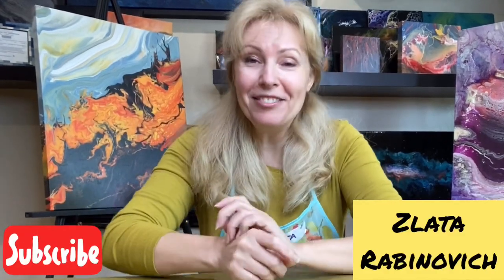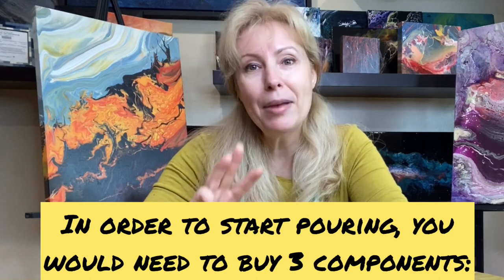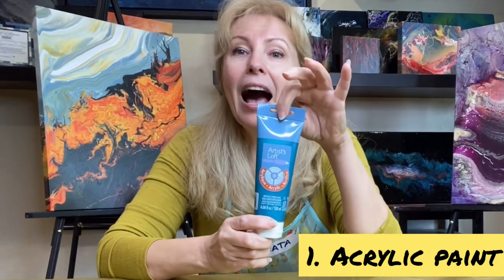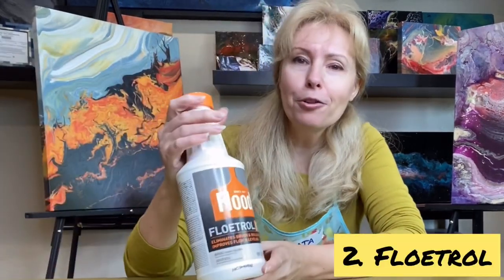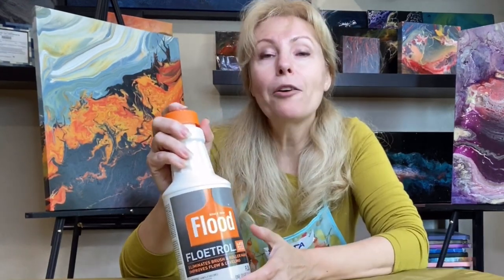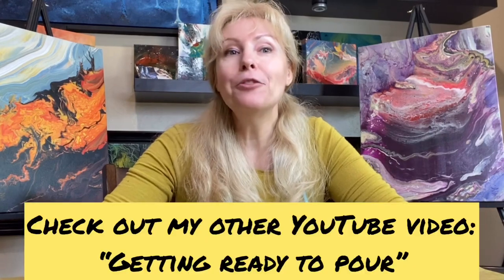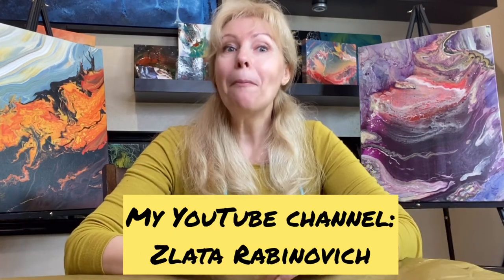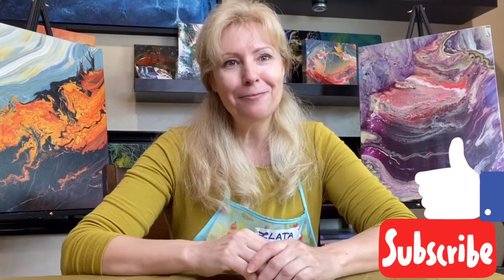Fluid Art Materials / How to prepare paint for Acrylic Pouring for beginners / Fluid Art tutorials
In this video you will learn how to prepare paint for acrylic pour in order to receive a beautiful, abstract painting!  It's super important to mix your paint right!

If you're completely new to fluid art this video is for you!

This lesson is part of my free online video series. To take my in-studio class in Bay Area, CA follow the link to my website and get signed up

New to Z-Art? If so, here's what you need to know -- I’m Zlata Rabinovich, an artist with more than 20 years of experience. I love teaching Fluid Art in a fun and entertaining way using this channel to explore new fluid art techniques and to help educate viewers interested in learning the way of fluid art.